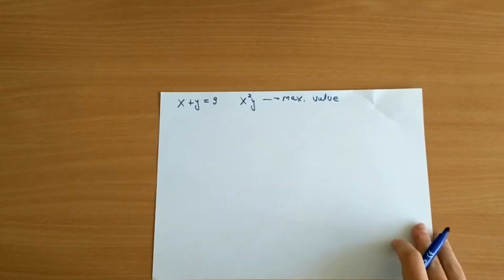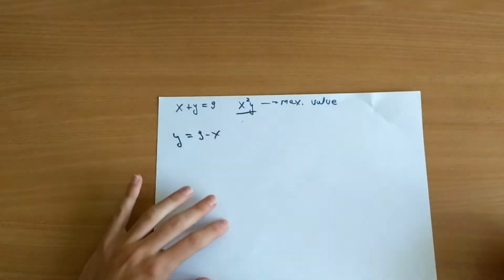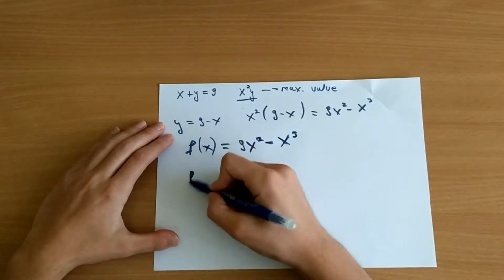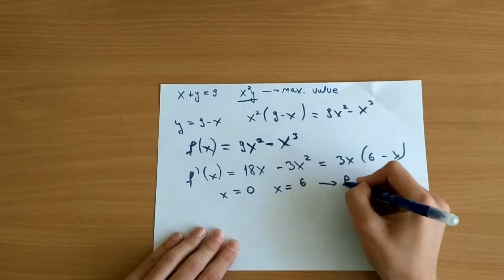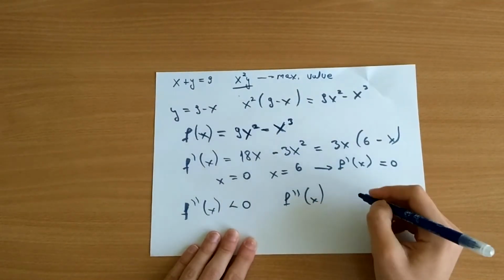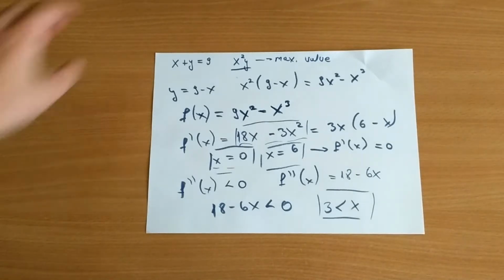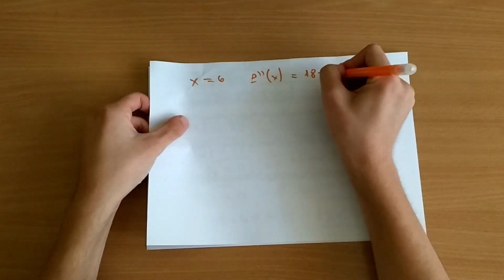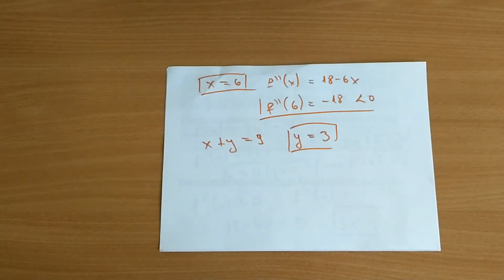Derivatives problem #4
In this video we use our knowledge about second derivatives and local extrema points in order to solve an optimization problem.